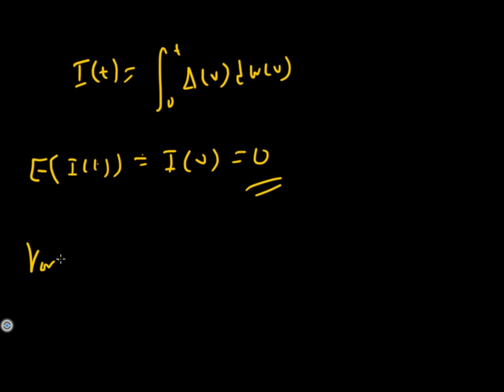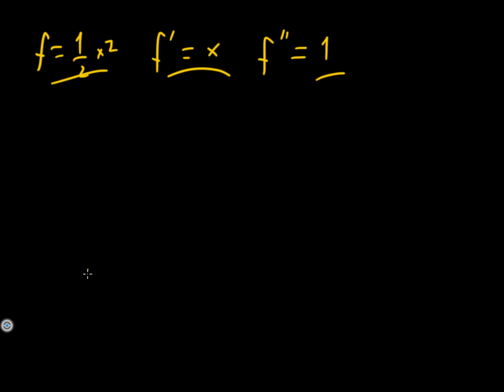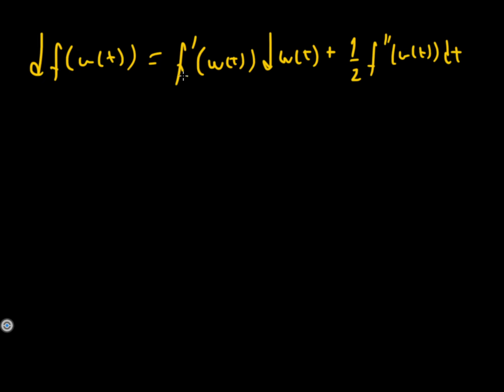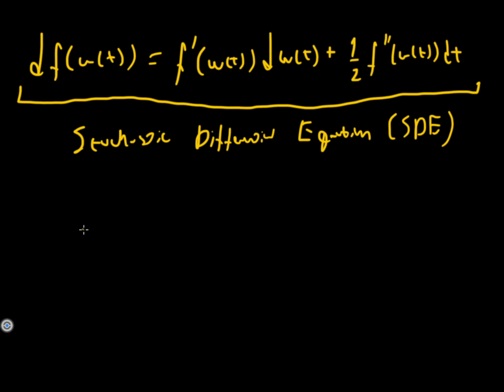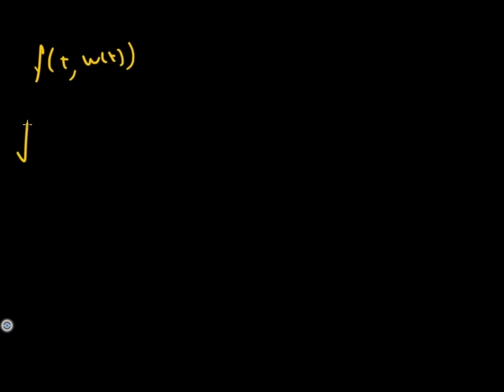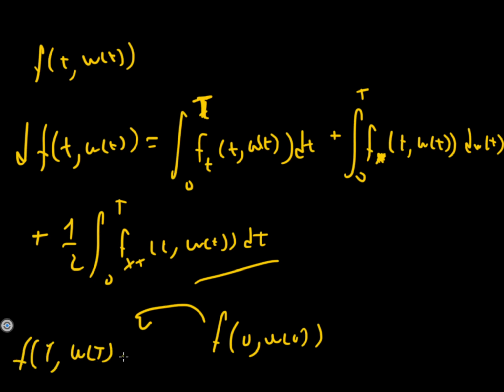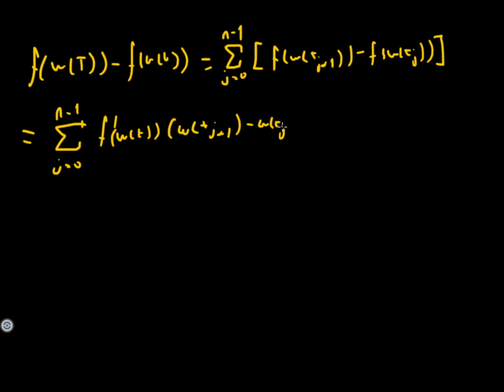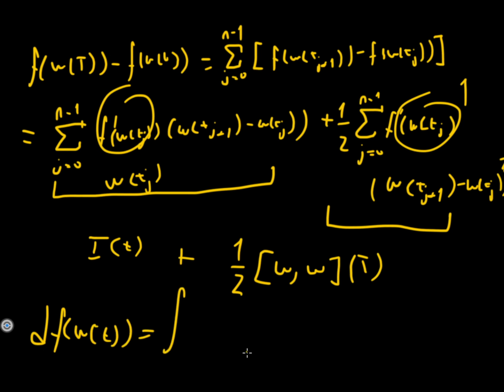Fouraye Academy Financial Mathematics Episode 8 | Stochastic Differential Equation, Ito Formula